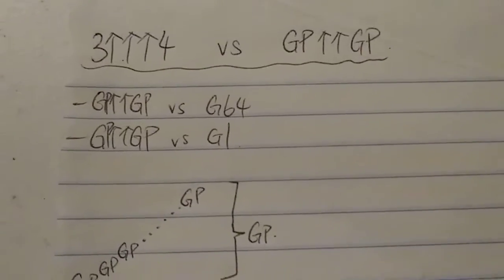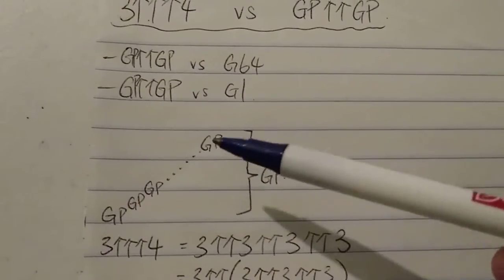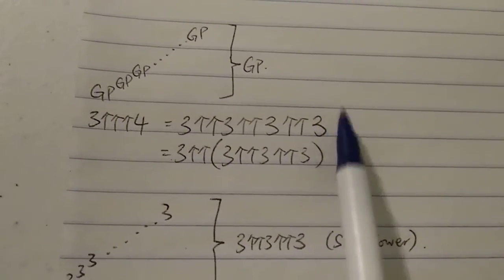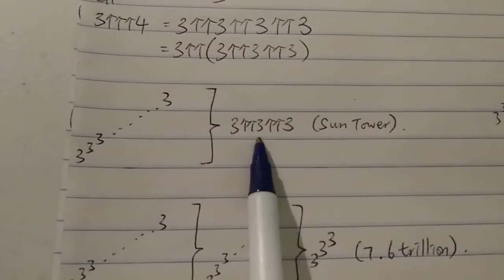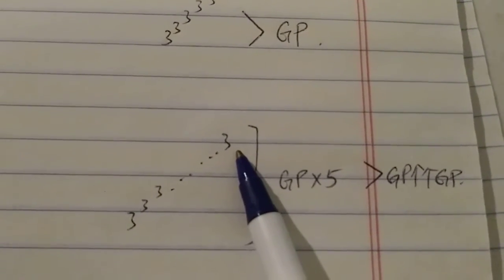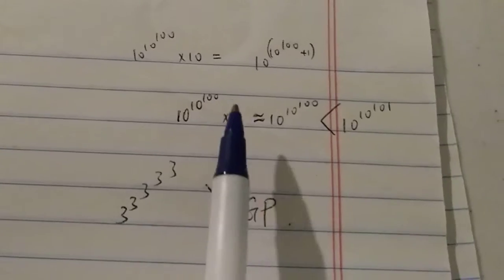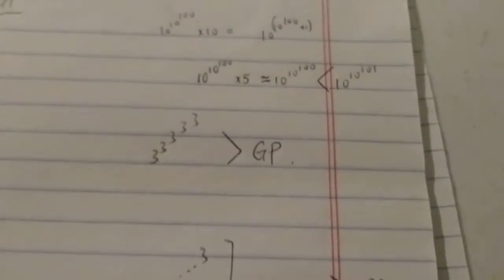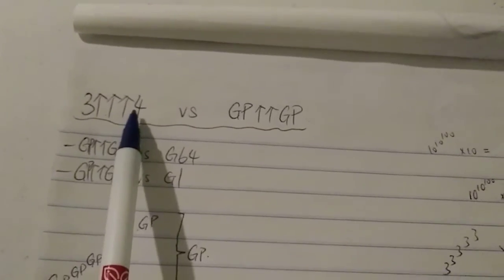3↑↑↑4 vs Googolplex↑↑Googolplex